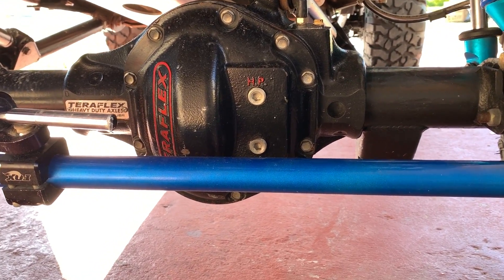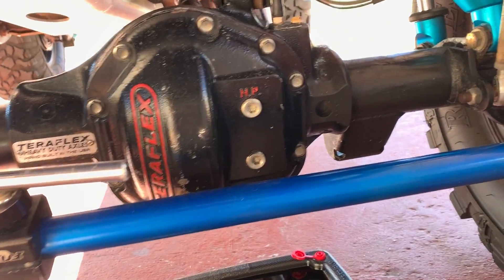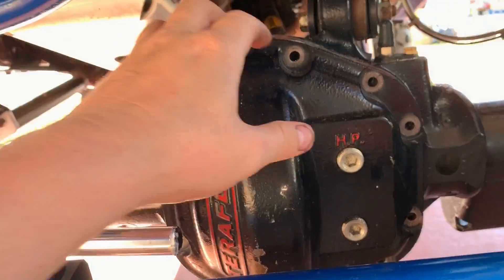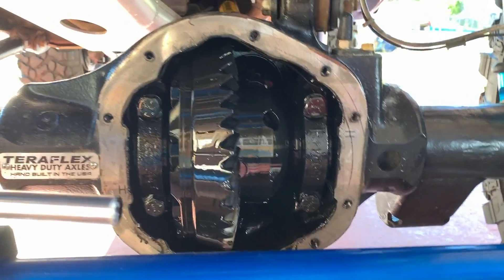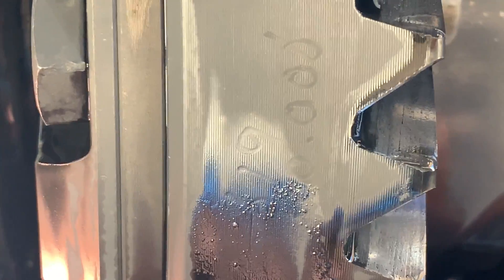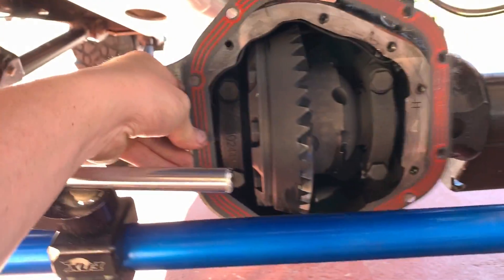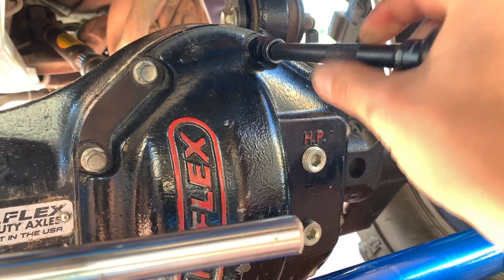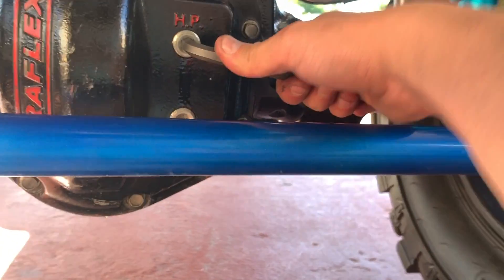How to Replace Front Dana 44 Gear oil and Gasket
🚨 Our New Video → This was a NASTY Trai 🔫 🚨 Gasket
Motul Gear Oil